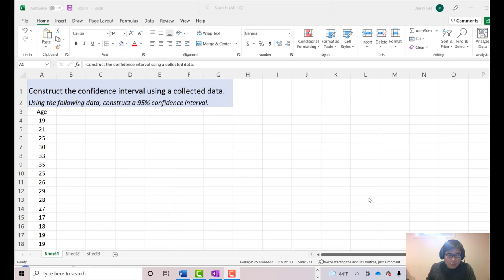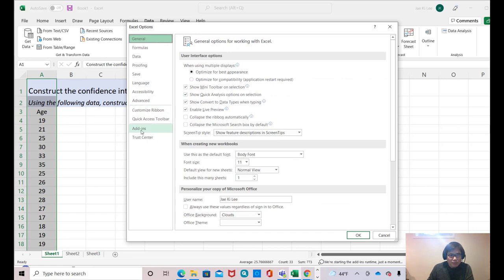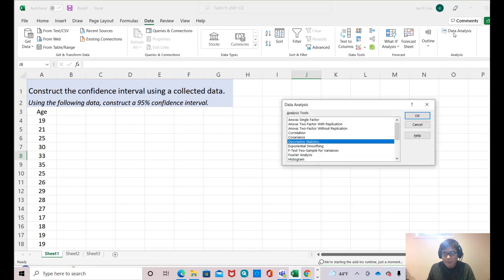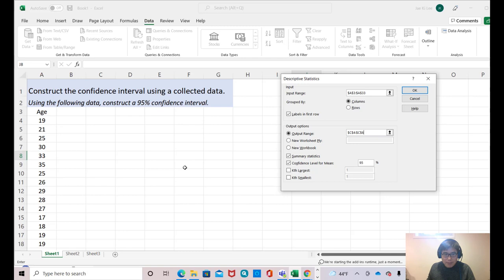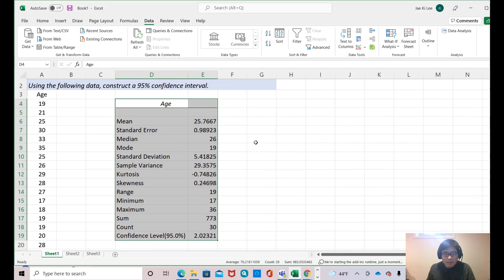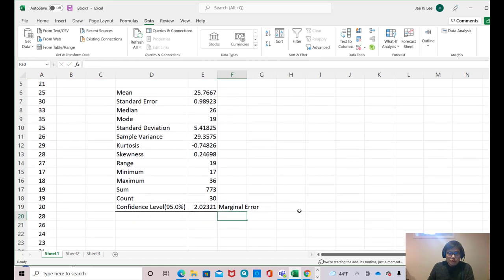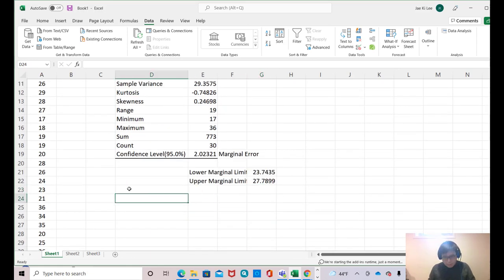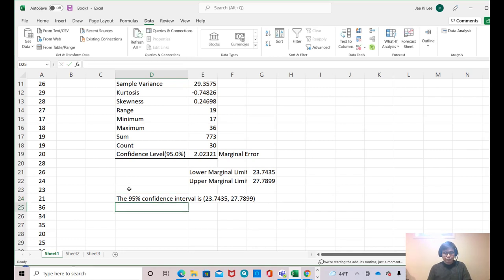Project#4 Using excel data analysis tool to construct a confidence interval 2021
This video demonstrates how to construct a confidence interval using excel data analysis tool. This video uses a randomly collected data. Studnets will understand how to use their data to create a confidence interval.